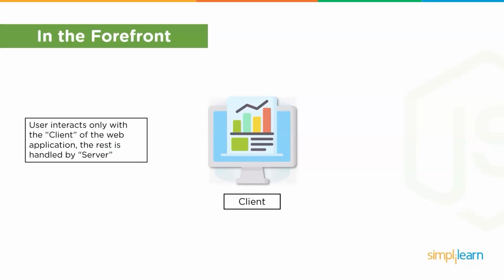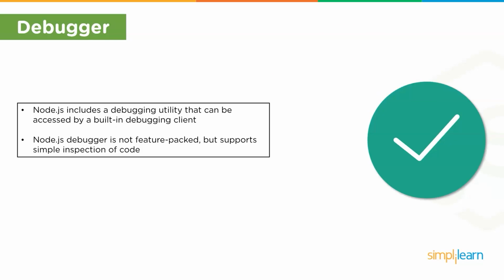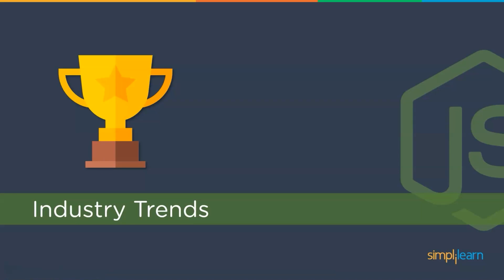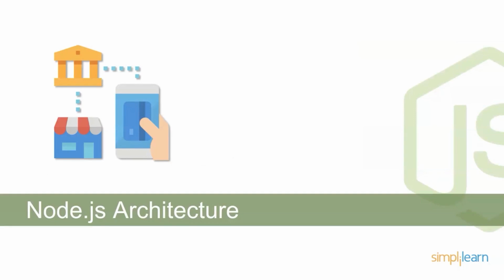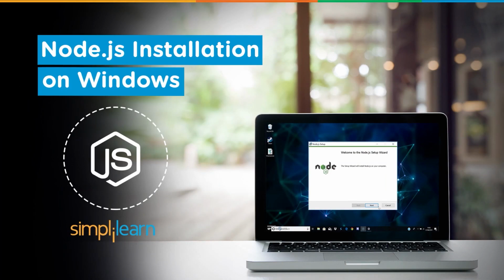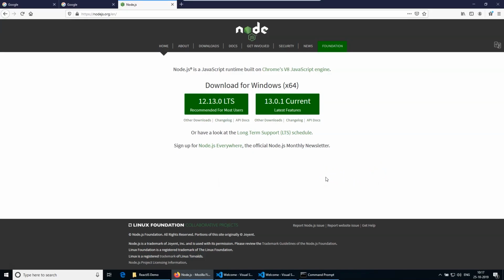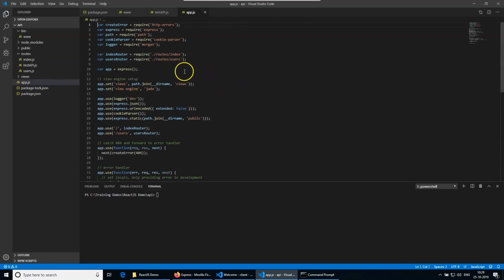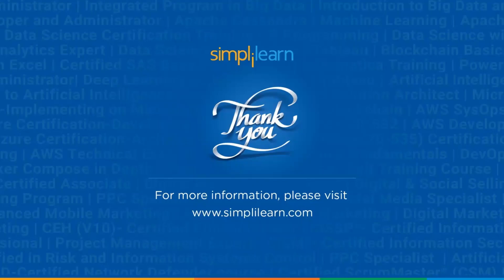Node.js Basics | Node.js Course | Learn Node.js From Scratch | Node JS Tutorial | Simplilearn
This video on NodeJS Basics introduces you to NodeJS, it's architecture and installation. NodeJS is a popularly used JavaScript backend framework for app development.

✅ Skills Covered
- Agile
- Git
- SQL
- Core Java
- Spring
- Spring Boot
- HTML and CSS
- AWS
- Docker
- Jenkins
- JavaScript
- ReactJS
- Cucumber
- Maven JSP
- JDBC
- MongoDB
- JUnit